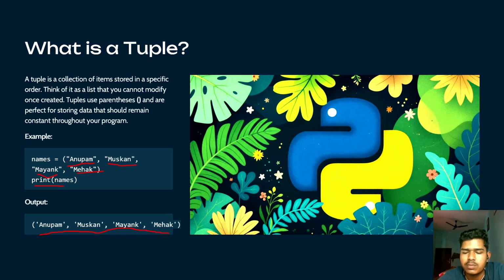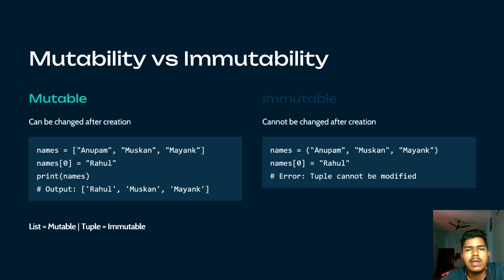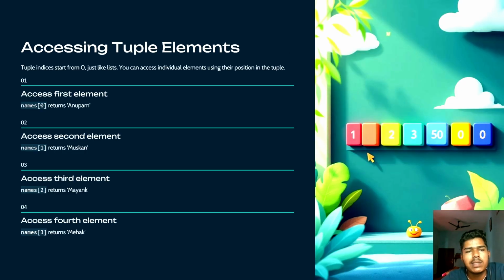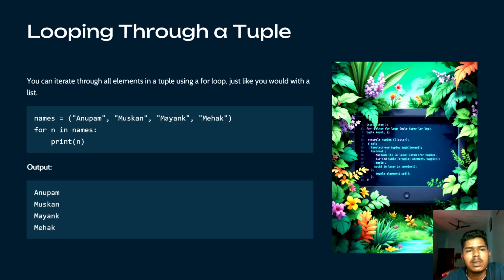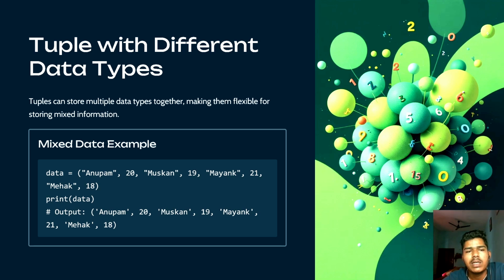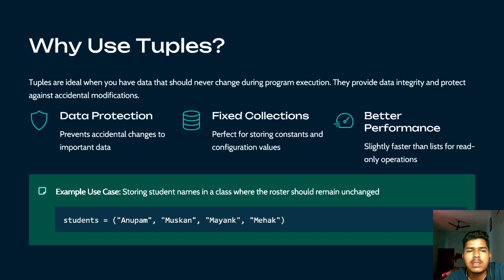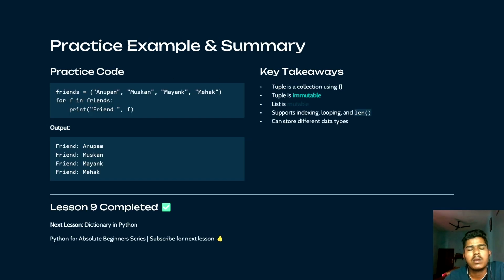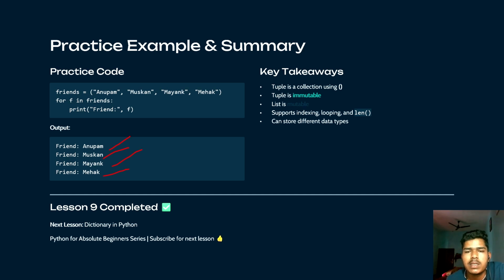python Tuples in Python | MutablevsImmutable | Lesson 9 | Python for AbsoluteBeginners Series Hindi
In this video we learn Tuples in Python step by step.
This is Lesson 9 of Python for Absolute Beginners Series.

Tuple example with family names

Index in Tuple

Loop in Tuple

Length of Tuple
This series is for absolute beginners.

python tuple
tuple in python hindi
mutable vs immutable python
python course hindi
list vs tuple python
python beginner series